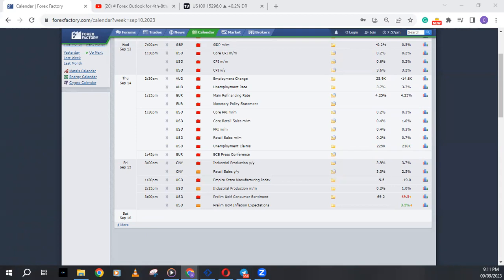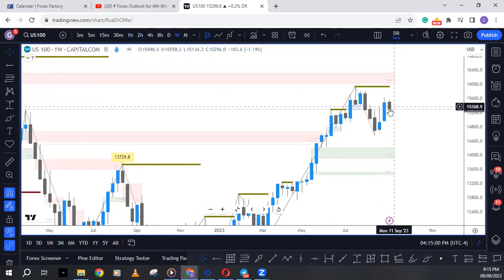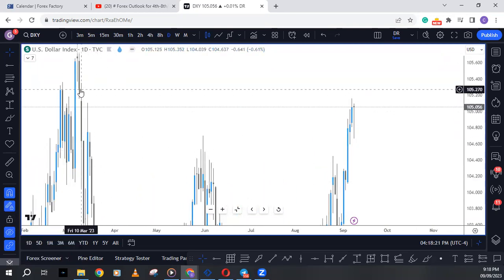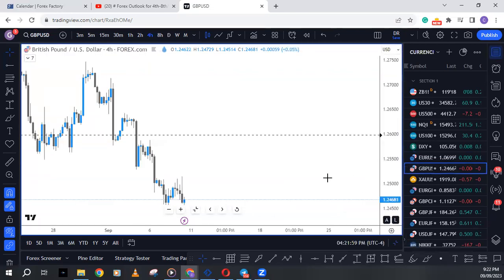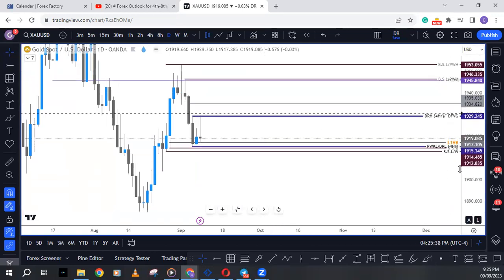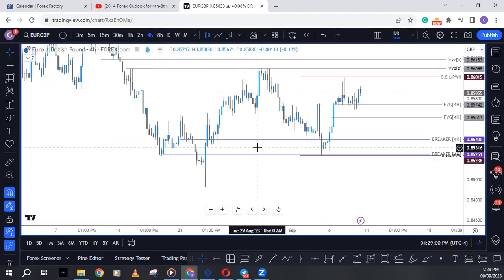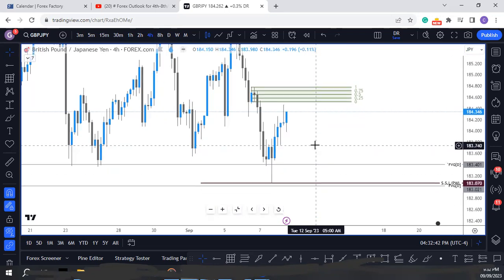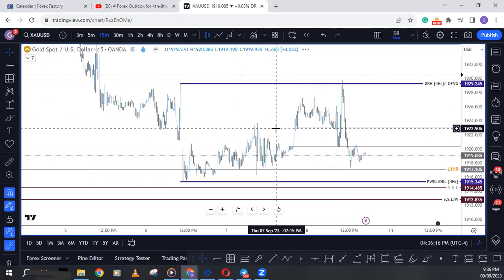# Forex Outlook for 11th-15th/9/2023 on NASDAQ, DXY, EURUSD, GBPUSD, GOLD, EURGBP, GBPCHF, GBPJPY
0:00 - Intro
00:21 - NEWS
03:11 - US100
06:40 - DXY
09:06 - EURUSD
10:52- GBPUSD
13:39 - XAUUSD
17:20- EURGBP
19:10 - GBPCHF
20:07 - GBPJPY
22:23 - eurjpy